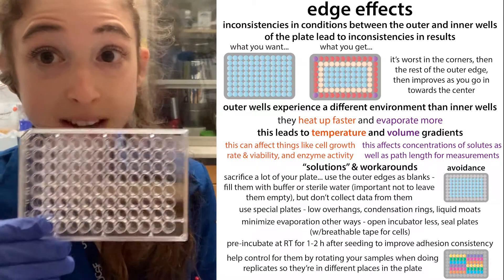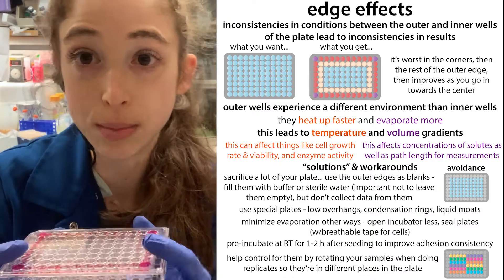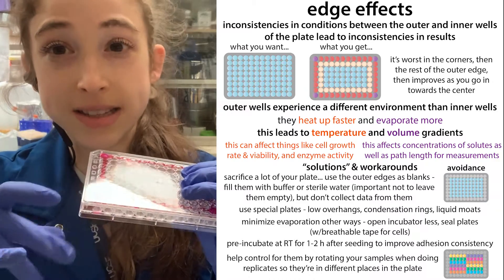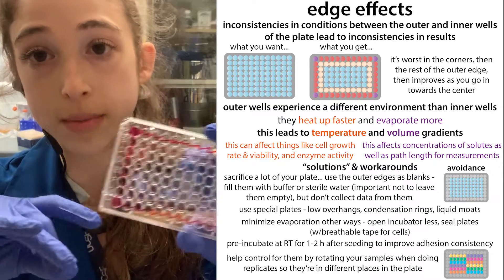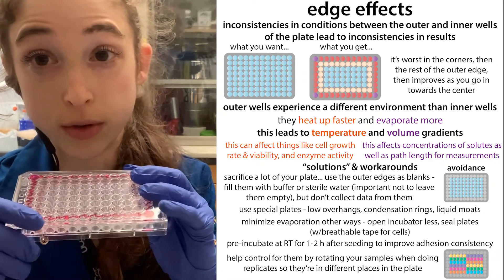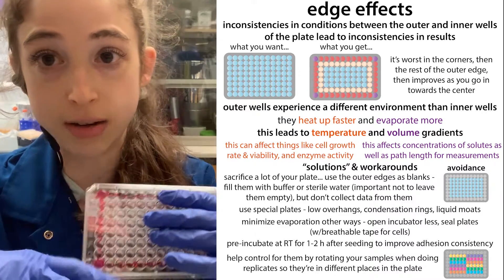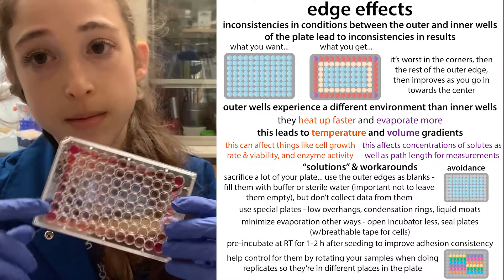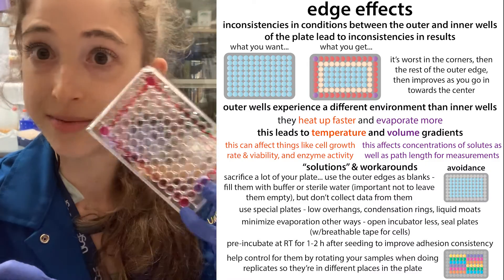Edge effects in multiwell plates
You’d think a 96-well plate would mean you could test 96 things right? Unfortunately, “edge effects” can cut down your usable wells (and/or confound your results) - plus you have to include all your controls! Edge effects are where stuff going on in the outer wells of a plate acts differently than the stuff going on in the inner wells. Making calculations and comparisons between inner and outer wells inaccurate. It happens because the outer wells (worst in corners) experience different conditions than the inner wells. They evaporate more and heat/cool more quickly since they’re not as insulated as the inner wells. This causes an evaporation and temperature gradient going from the outside in.

This can be a big problem
- evaporation increases the concentration of solutes (dissolved things), altering the conditions of the reaction, growth environment for cells, etc.
- Evaporation also reduces the volume, shortening the path length which can mess up light-based measurements which rely on the path length through the liquid in each well being the same.
- Temperature differences can affect enzyme activity, cell growth, cell viability, and cell adhesion (cells sticking to the plates when you seed them)
- This can lead to crescent shaped cell concentrations, where the cells preferentially settle down towards the outer edges of the outer wells because they warm up fastest when you stick the plate in the incubator

If you don’t need all the wells for your assay, you can just avoid “using” the edge wells - but do fill them! Fill them with buffer or sterile water to maintain a consistent humidity environment throughout the plate. This avoids the problem, but significantly cuts down on your plate real estate (you lose about a third of a 96-well!)

Alternatively, there are some other things you can try to reduce edge effects.

One is to use specially-designed, low evaporation plates. These include features like
- larger overhangs
- condensation rings above the individual wells to prevent condensation from one well dripping down into another well
- liquid moats around outer or all wells - helps insulate things more consistently and maintain even humidity

Different types and brands of plates, “normal” or advertised to be low-evaporation, can vary drastically in their susceptibility to edge effects, as this paper shows:

Mansoury, M., Hamed, M., Karmustaji, R., Al Hannan, F., & Safrany, S. T. (2021). The edge effect: A global problem. The trouble with culturing cells in 96-well plates. Biochemistry and biophysics reports, 26, 100987.

If you don’t want to buy fancy plates you can try plate tape - be sure to use breathable tape for cell culture!

In terms of inconsistent cell adhesion… it occurs largely because the outer wells equilibrate to 37°C faster than the others - also note that there are stacking effects such that when you stack plates, the top and bottom plates equilibrate to 37°C faster than the others.

One way to get better adhesion consistency is to pre-incubate the plate for 1-2 h @RT (room temperature) after seeding before the sticking plate in incubator

Lundholt, B. K., Scudder, K. M., & Pagliaro, L. (2003). A simple technique for reducing edge effect in cell-based assays. Journal of biomolecular screening, 8(5), 566–570.

Allison Tanner, Corning, Helpful hits to manage edge effect of cultured cells for high throughput screening